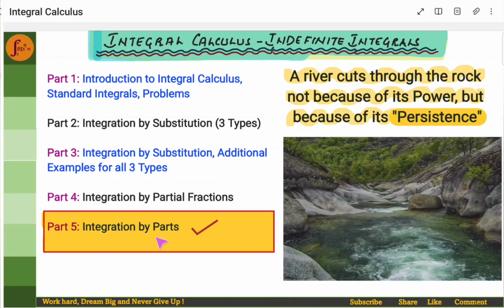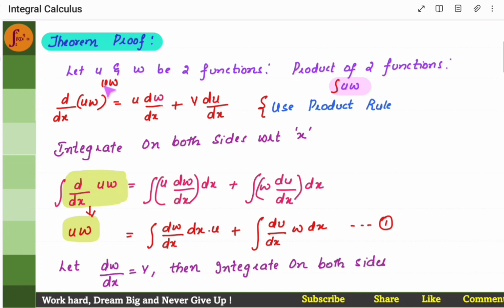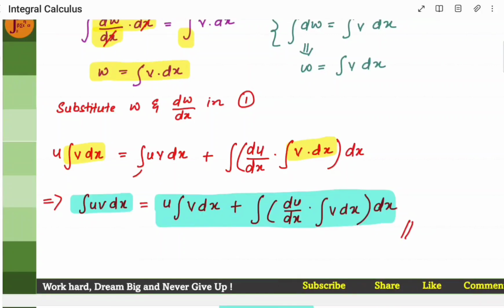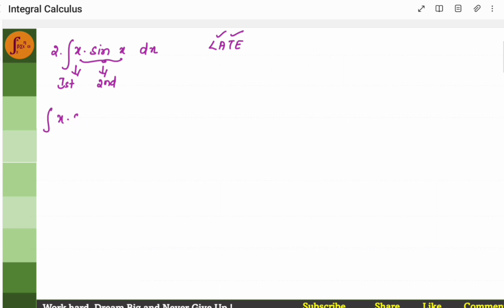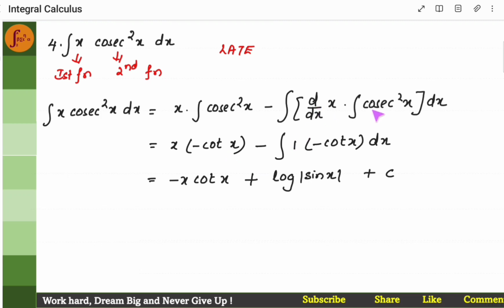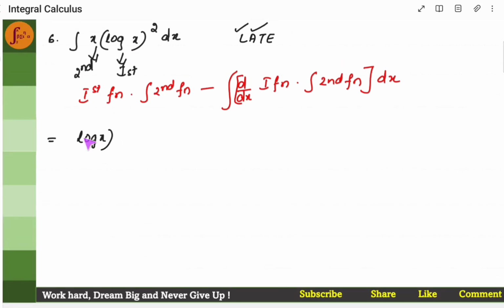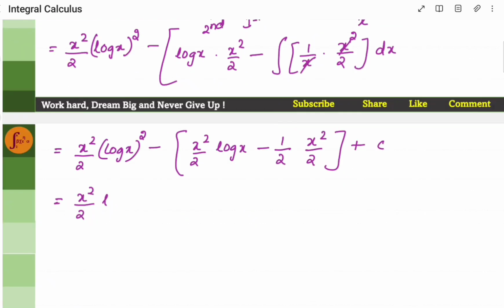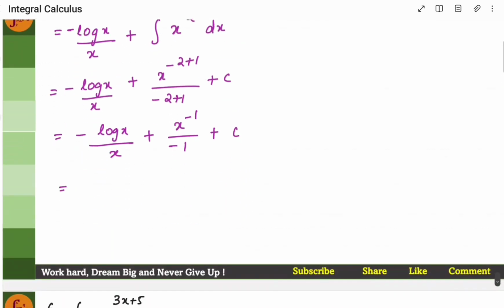Integral Calculus: Integration by Parts Part 5 | 2nd PUC, Class 12, CA, JEE, Maths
This Video covers both Science and Commerce Maths